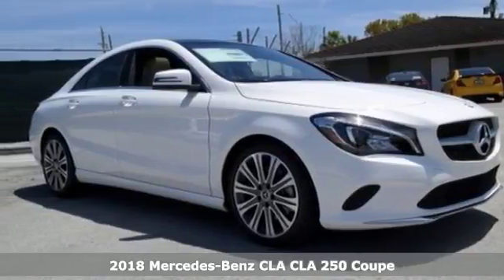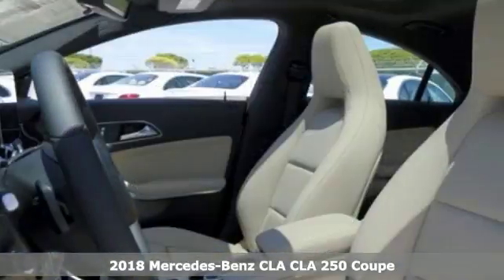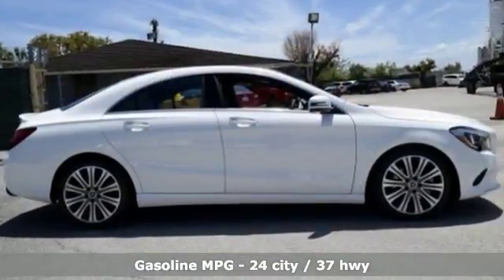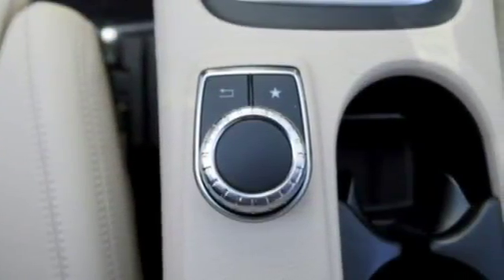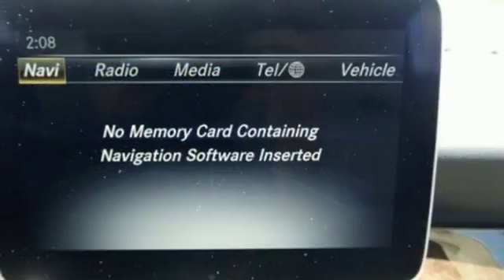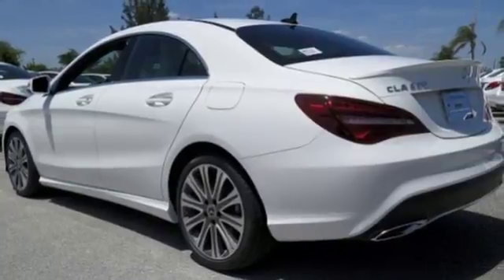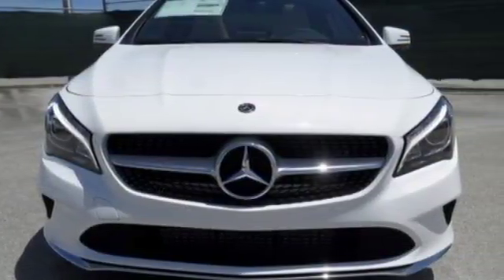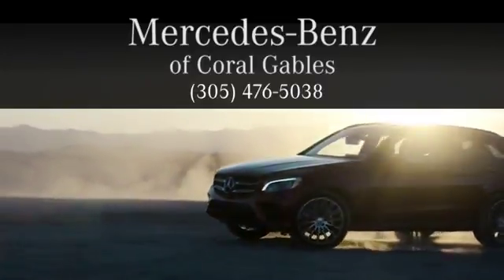New 2018 Mercedes-Benz CLA Miami FL Coral Gables, FL JN661783 - SOLD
Year: 2018
Make: Mercedes-Benz
Model: CLA
Trim: CLA 250
Engine: 4 Cyl. 2.0 L
Transmission: Automatic
Color: POL_WHT
Stock #: JN661783
VIN: WDDSJ4EB5JN661783

Address:
300 Almeria Avenue